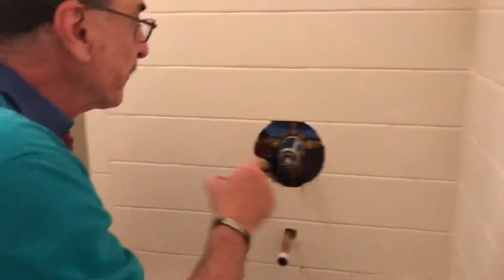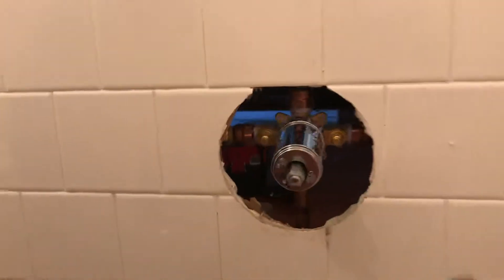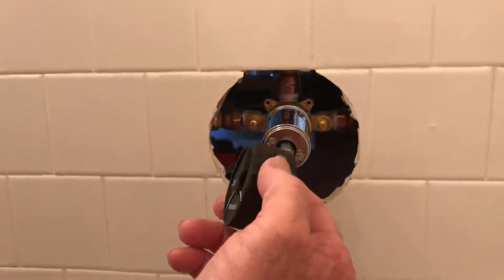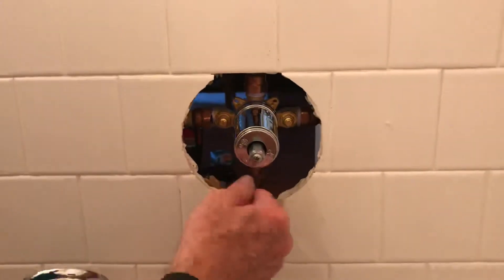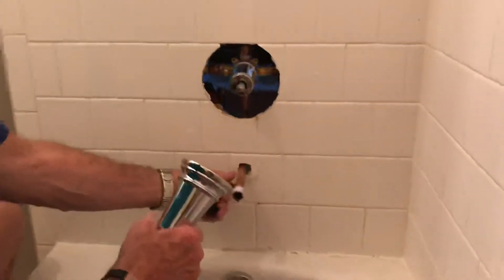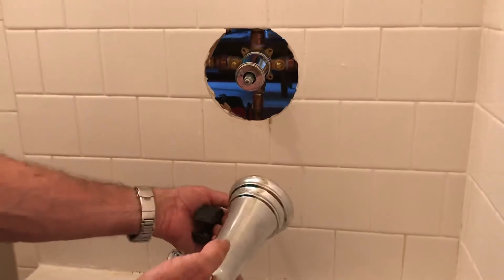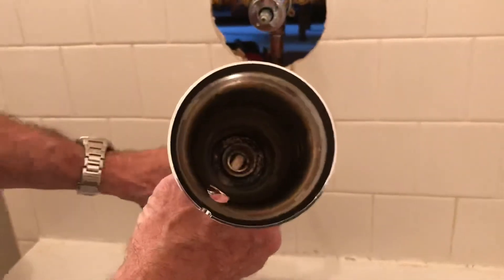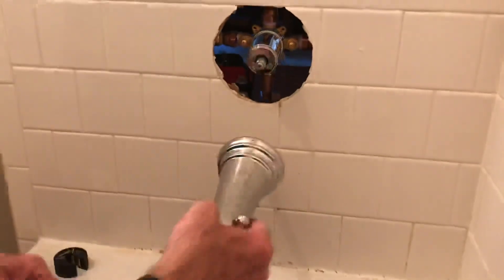How to install a Warnick single handle tub and shower faucet installation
This video describes how to install a Warnicke single handle one spray tub and shower faucet in chrome with and included valve